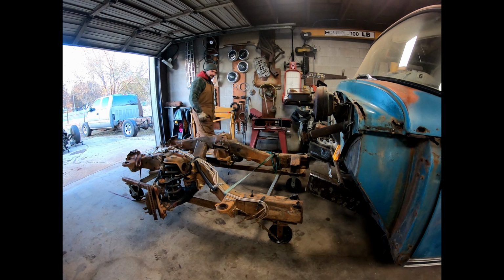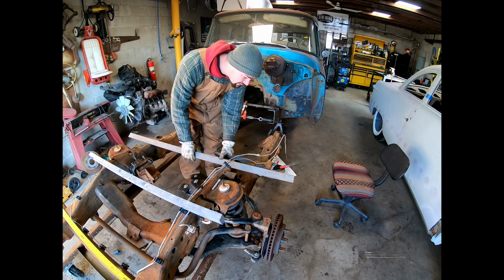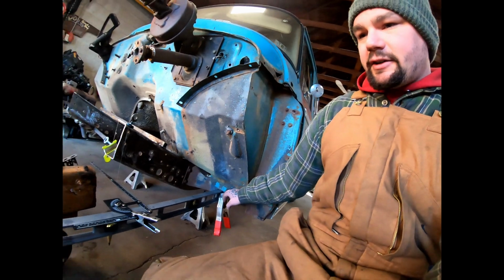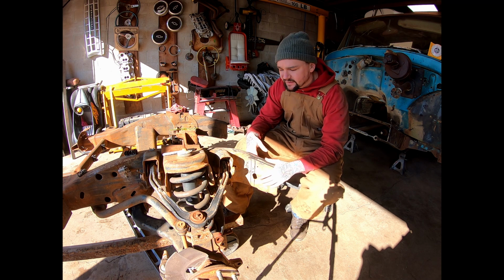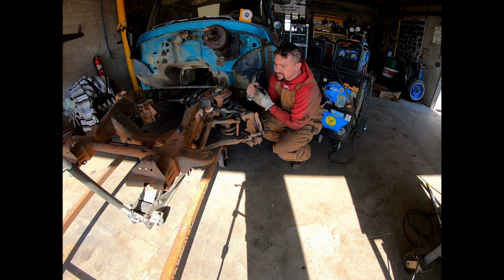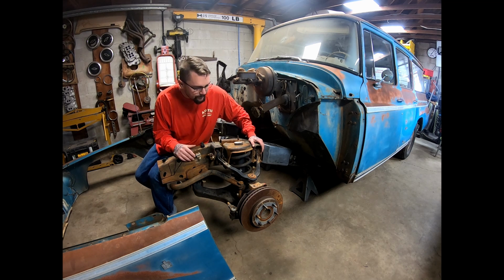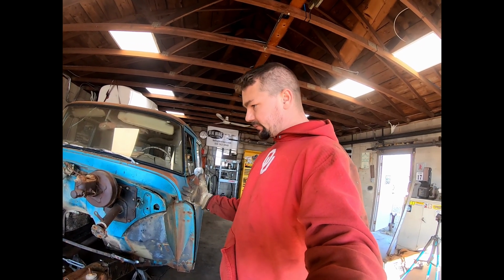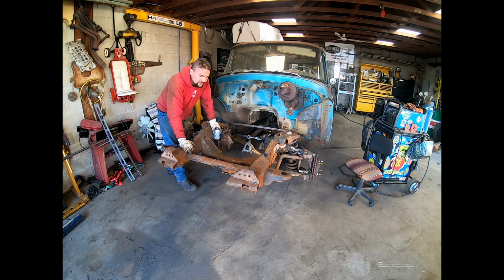INSTALLING THE SILVERADO FRONT FRAME. TRAVELALL BUILD.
In this video we add the 2003 Silverado/Sierra front frame to the Travelall frame. By doing this we get the motor mounts for the 4.8, independent front suspension, disk brakes, clearance for the factory AC compressor and a front sway bar. Be on the look out for the video next week where we will box in this transition.